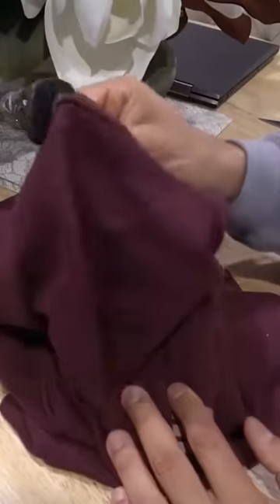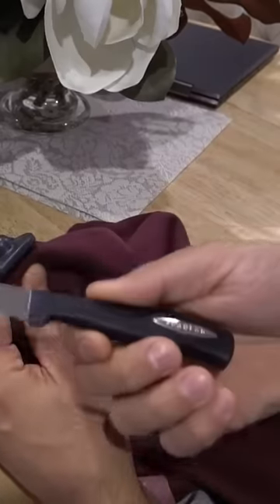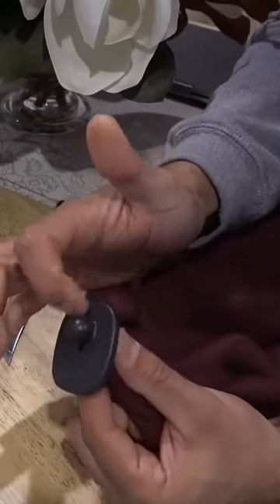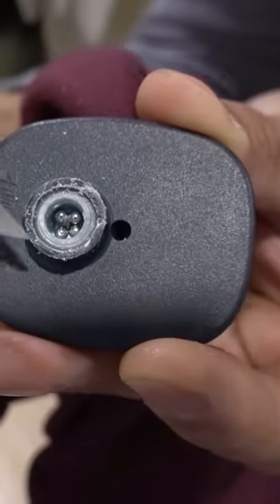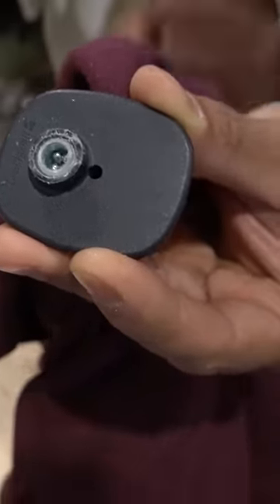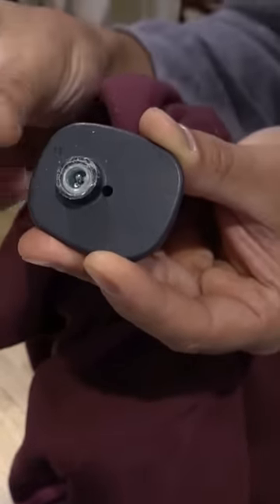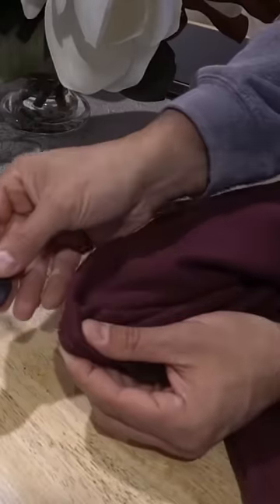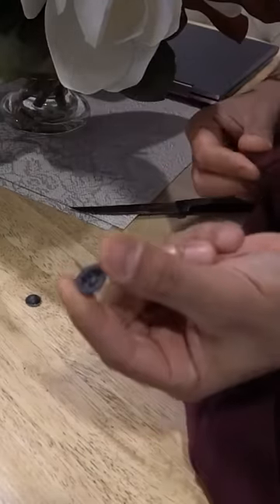Remove security tag from clothing - hack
how to remove the security tag from clothing hack.